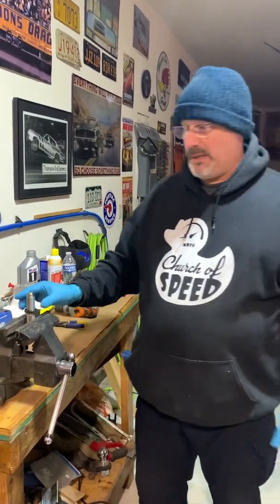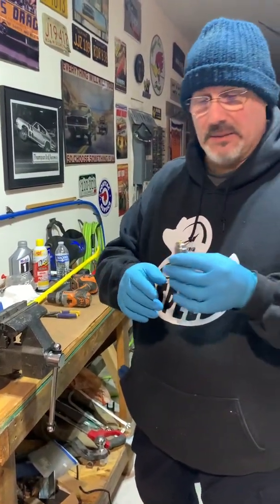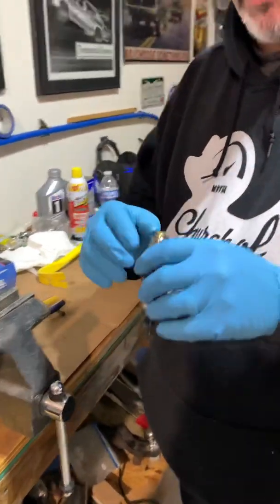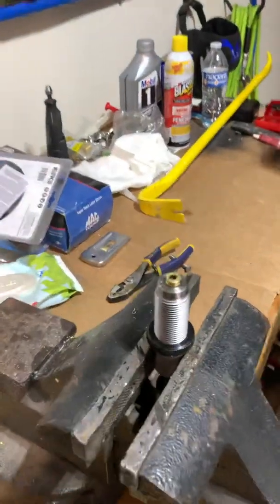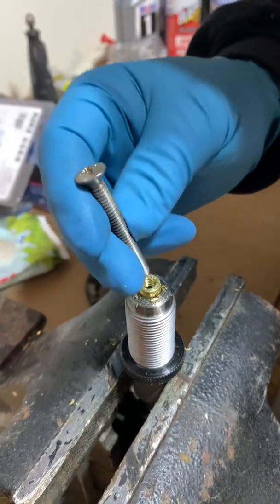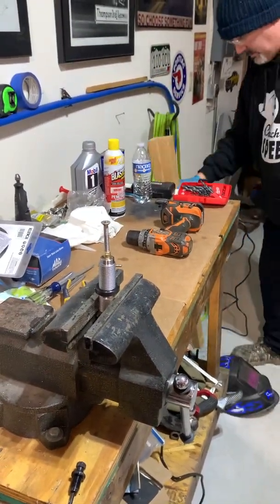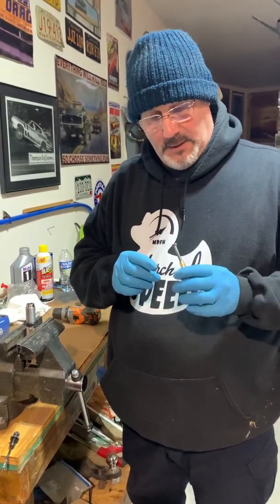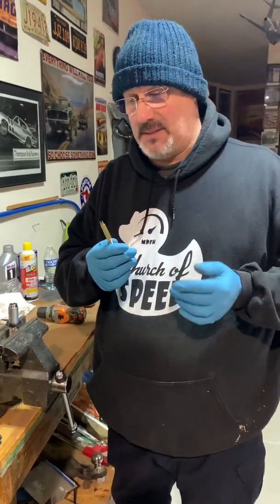Removing stuck .223 case from full length sizing die.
It’s a quick & dirty method for removing a stuck rifle case from a full length sizing die. The expander ball in the cap and pin assembly fell out when I removed the stuck case from the die. One less step!